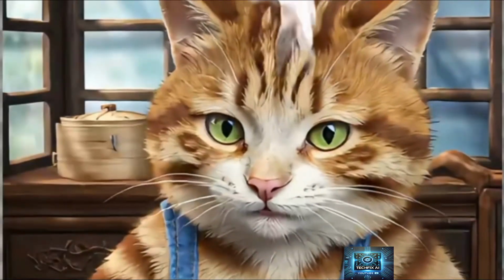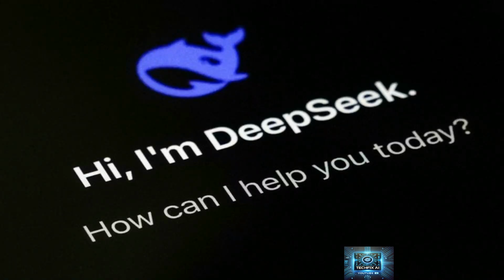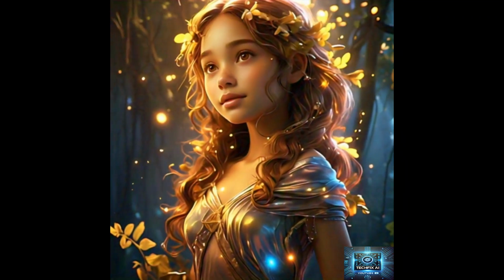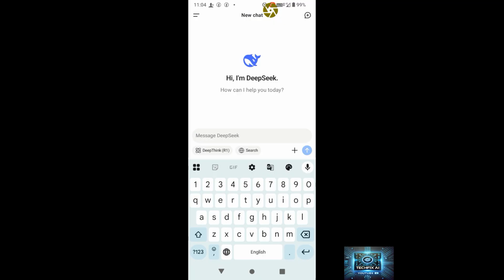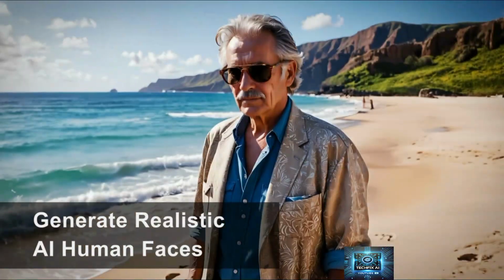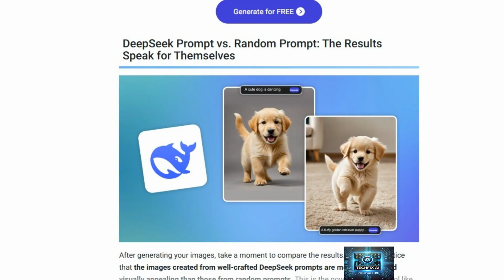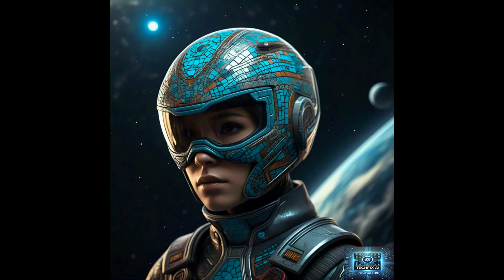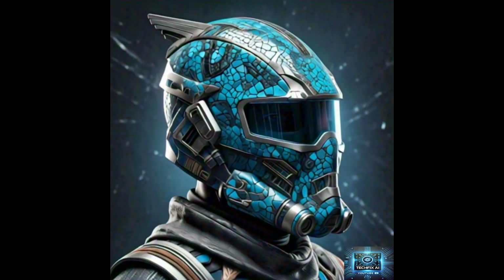DeepSeek: How to Use DeepSeek to Generate Stunning Images & Prompts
Why is DeepSeek banned?  DeepSeek explained: Everything you need to know

DeepSeek is a Chinese AI startup owned by the hedge fund High-Flyer, known for developing the DeepSeek-R1 model, a large language model (LLM) that gained attention for its cost-effectiveness and performance, allegedly rivaling models like ChatGPT.
Here's a more detailed explanation:
Company:
DeepSeek is an AI development firm based in Hangzhou, China, founded in July 2023 by Liang Wenfeng, who also co-founded High-Flyer, the Chinese hedge fund that owns DeepSeek.
Focus:
DeepSeek focuses on developing open-source LLMs, with their first model released in November 2023.
DeepSeek-R1:
The company's DeepSeek-R1 model, released in January 2025, gained global attention for its ability to match the performance of leading Western AI models at a fraction of the cost.
Services:
DeepSeek provides multiple services for its models, including a web interface, mobile application, and API access.
Impact:
The DeepSeek model rollout has led investors to question the lead held by US companies in AI and the amount of spending required for AI development.
Privacy Concerns:
As people downloaded DeepSeek and shared their experiences, it became clear that using DeepSeek comes with a familiar tradeoff for this class of technology: your privacy and the security of your most sensitive information
Security Concerns:

What does DeepSeek do
Is DeepSeek better than ChatGPT
Why is DeepSeek banned
Is DeepSeek safe to use
how to make money with ai
deepseek ai vs chatgpt
deepseek r1 review
What is DeepSeek AI
Chatgpt
DeepSeek Coder
Is DeepSeek safe
DeepSeek app
DeepSeek founder
DeepSeek R1
DeepSeek V3